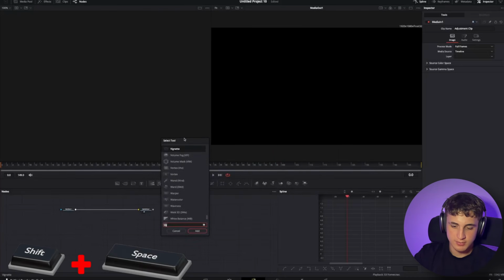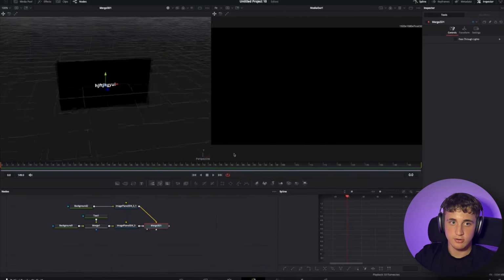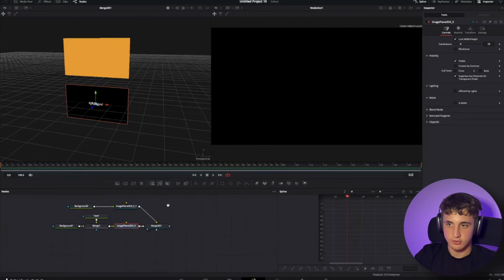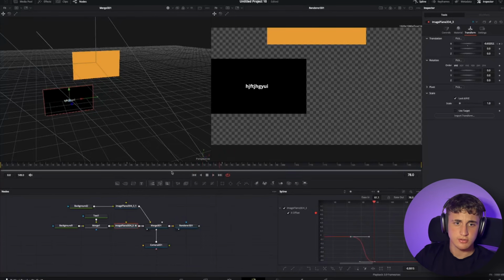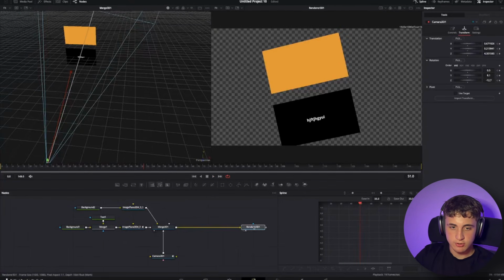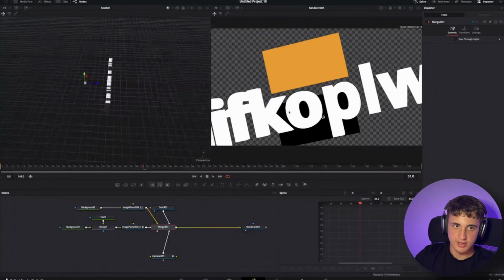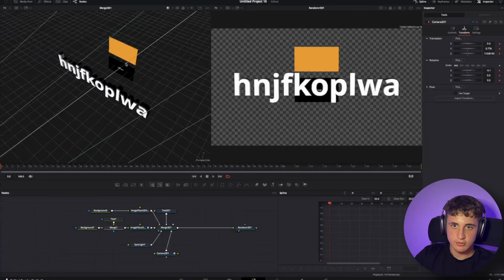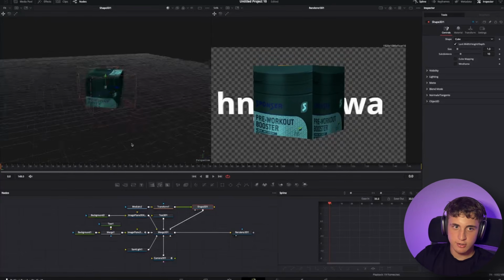How To Use 3D! (Davinci Resolve 19)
Free training! Want my 1:1 coaching to scale your editing business?